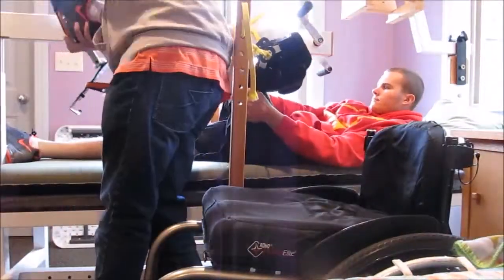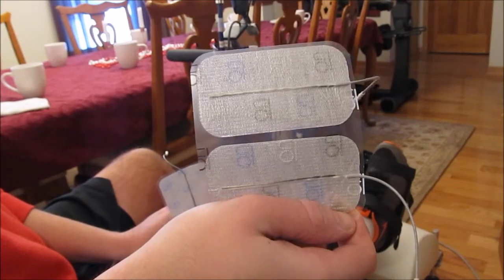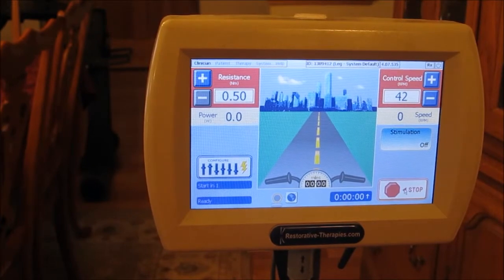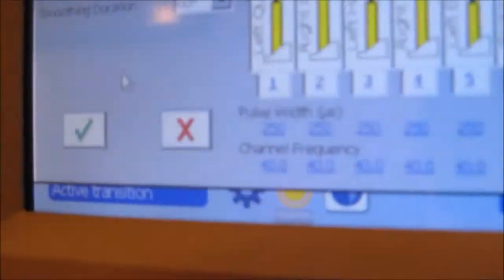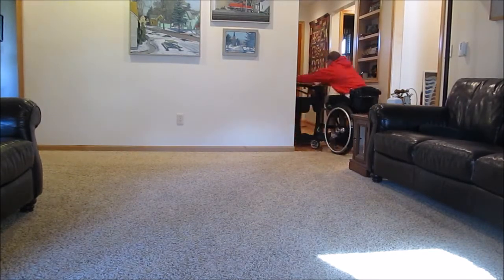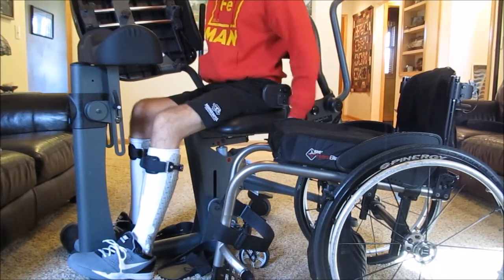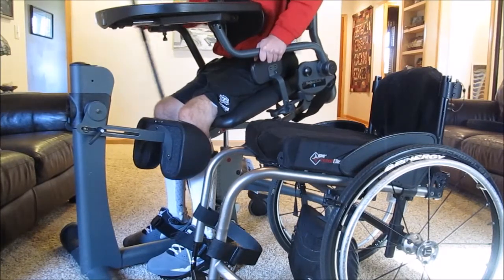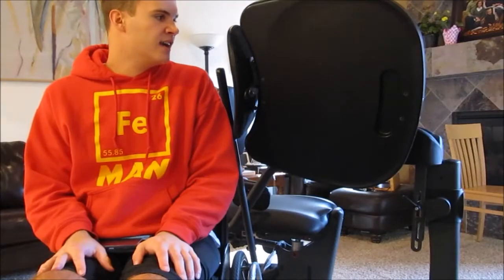My Physical Therapy Epuipment -Fizzbee Wizbee, FES Bike, Stander-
Today I talk about three pieces of equipment I use on a daily basis. The more often equipment is used, the easier it is to see positive results.

I use other pieces of equipment, too, but these are the main pieces of equipment I use within my home.

The Fizbee Wizbee helps reduce muscle spasms, tone, keeps my legs loose, creates nerve connections from my brain to my legs, and boosts my mood.

The Functional Electrical Stimulation Bike helps my leg muscles contract, which prevents them from atrophying. This also helps reduce tone, muscle spasms, helps blood flow, and boosts my mood.

The standing frame helps with blood flow, bone strength, ankle flexion, self-awareness of my body, and a boosted mood.